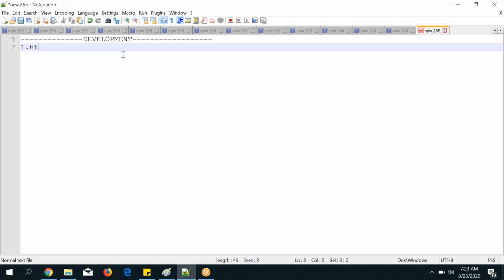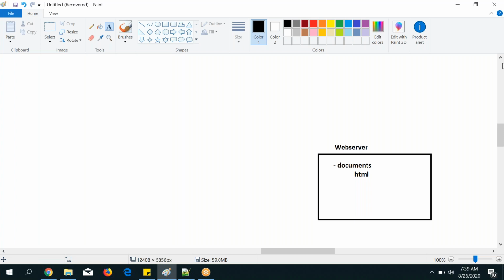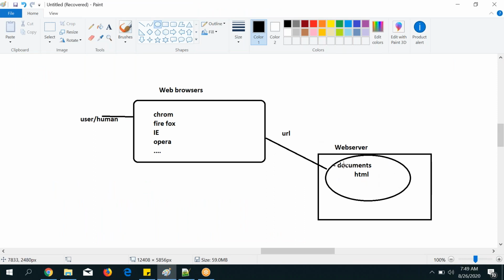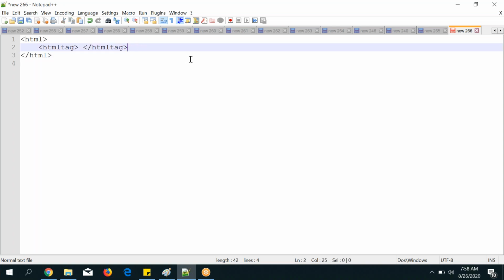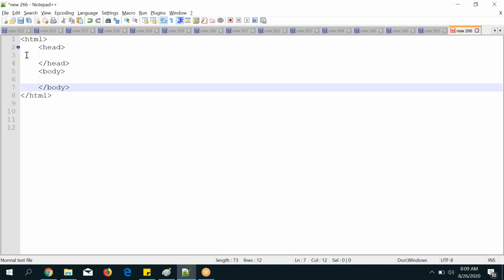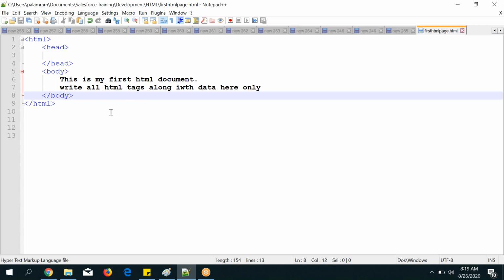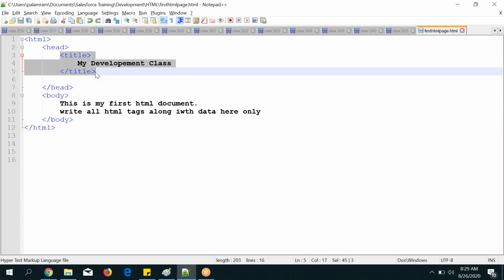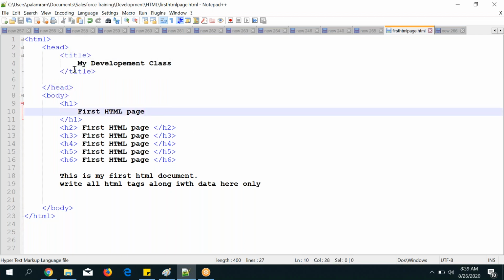what is SalesForce Lightining Development Training By Mohan 01st Class || Lightning Tutorial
SalesForce Lightining  Development Training By Mohan 01st Class || Salesforce Lightning TutorialC
SalesForce Lightining Course Content
Lightning incorporates the Lightning Component Framework and some energizing instruments for engineers. Lightning makes it simpler to construct responsive applications for any gadget.

Lightning parts quicken improvement and application execution. Create custom parts that different engineers and administrators can use as reusable structure squares to modify Communities, the Salesforce portable application, and Lightning Experience.

SALESFORCE LIGHTNING course Content
Lightning Design System (SLDS):
App Platforms
Utilities
Component Blueprints
Icons
Design Guidelines

Lightning Admin:
App Builder
Tabs
Lightning Apps
Configuration

Lightning Development:
Lightning Components
Lightning Apps
Lightning Aura Framework Components

LIGHTNING ADMIN
Introduction
What is Salesforce Lightning?
Why we use Lightning instead of Classic?
How to switch from Classic view to Lightning view

App Launcher
How to launch Apps

Tabs
Creating Tabs for Apps
Adding Tabs for Apps
Removing Tabs for Apps

Record detail page and related list( App Builder):
How to add components to the Edit Page
How to remove components to the Edit page
How to add Tabs in the panels

Create Apps:
How to create Lightning Apps
How to create and add utilities to the bottom panel
How to Assign Tabs to the Apps
How to Assign Profiles

Configuration Items:
Working to Objects , Fields and Records
Working with Page layouts and layout assignments
Working with Workflows
Working with ProcessBuilder
Working with validation rules and Formulas
How to create users, profiles, sharing settings

Introduction:
What is SLDS
When we use this SLDS(UI Frame work)
How to use SLDS in Applications or Components

Platforms:
How to setup SLDS with in Visualforce pages
How to use SLDS in Lightning

SLDS Utilities:
Text :
Sizing :
Border
Allignments
Box
Grid
Margin
Padding
Scrollable
Position
Media objects

Component BluePrints:
Accordion
Alert
App Launcher
Badges
Button Groups and Button Icons
Cards
Checkbox Toggle
Combobox
Icons
Input
Lookups
Select
Spinner
Toast
Models & Menu

Icons:
Action Icons
Custom Icons
Doctype Icons
Standard Icons
Utility

Design Guildelines:
Claritiy
Efficiency
Consistency & Beauty

LIGHTNING DEVELOPENT

Introduction:
What is lightning component Framework
How to use Open Source Aura Framework
How to create My domain to work with lightning

Lightning Components:
Creating Lightning Components
Adding Lightning components to Home Page , Record detail Page and Tab Page
How to use Lightning App Builder

Button
– Button
– ButtonGroup
– BuuttonMenu

Icon
– Button Icon

Input Types [Different Type of Input]
– Input Name
– InputAddress
– InputName
– InputRichText
– InputImageButton
select
Card
layout
layoutitem

Lightning Attribute Types:
Basic Types
Function Type
Object Types
Standard and Custom Object Types
Collection Types

Lightning Components with Apex Controller:

Lighning Components with Salesforce Objects:
force:recordEdit
force:recordView
force:recordData
lightning:recordEditForm

Different Lightning Events:

Component Events
Application Events

Component Communication with Relation (Component Events):
Communication between parent lightning component to child lightning components
Communication between child lightning component to parent lightning component

Component Communication without Relation (Application Events):
Communication between different lightning components
Where each component does not have any relationship with other components

Javascript Methods:
$A namespace Usage and its method
Util
Action
Event
component

$A Methods :
createComponent
enqueueAction
getReference

Util:
addClass
isUndefined
isUndefinedOrNull
removeClass
toggleClass

Dynamic Component Creation:

Lightning interfaces:

Change handler:

Error Handling:

Recoverable Error handling
Unrecoverable Error handling
Tokens:
Standard Tokens
Custom Tokens